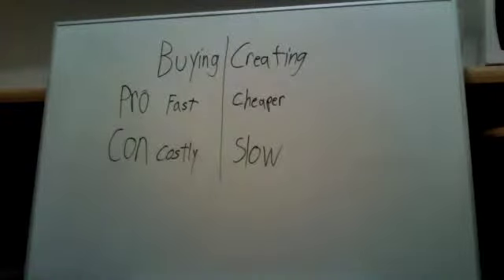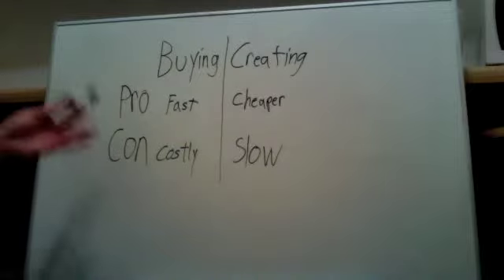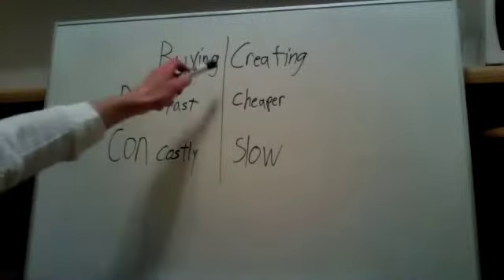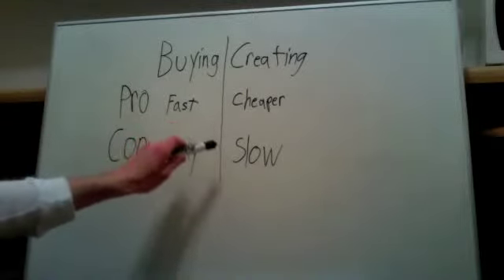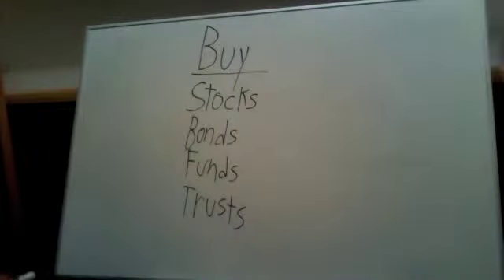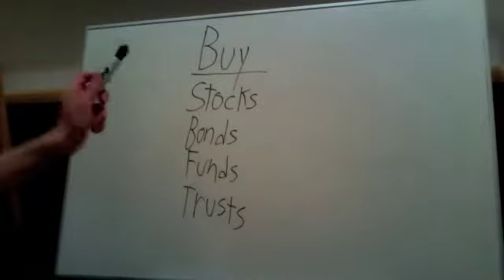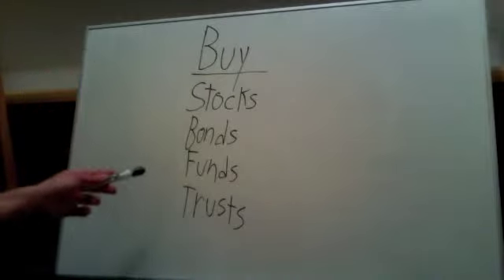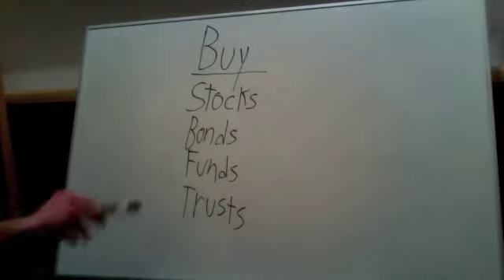Bones Cavalier: Online Investor Education-Buying vs Creating Investments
This is a video from my blog Online Investor Education. In this video I talk about the two different ways that you can acquire investments. You can go to my blog by blog using the link bellow: